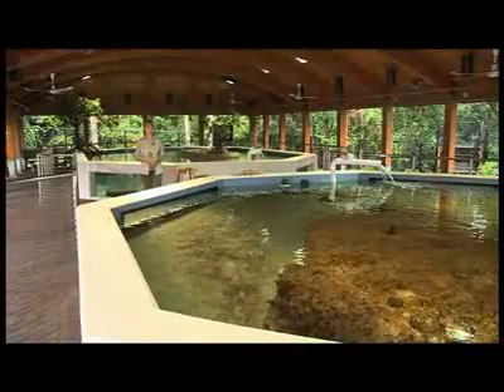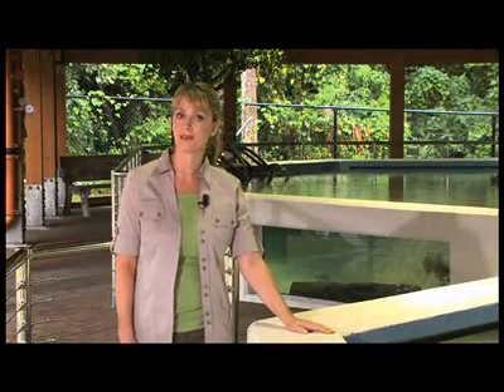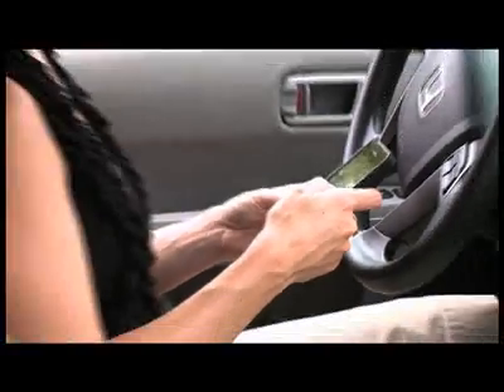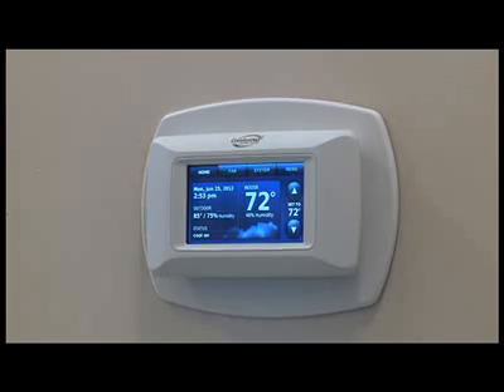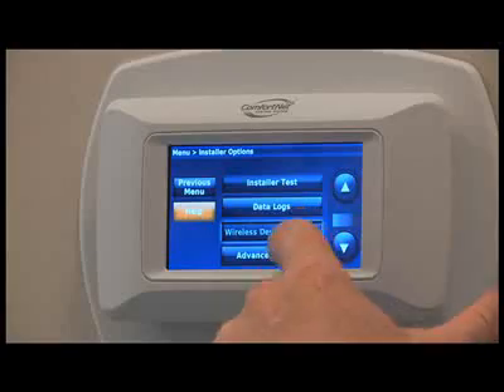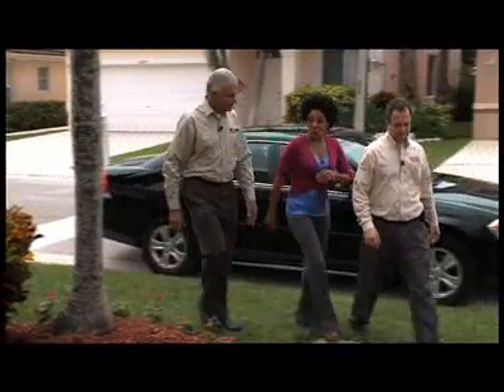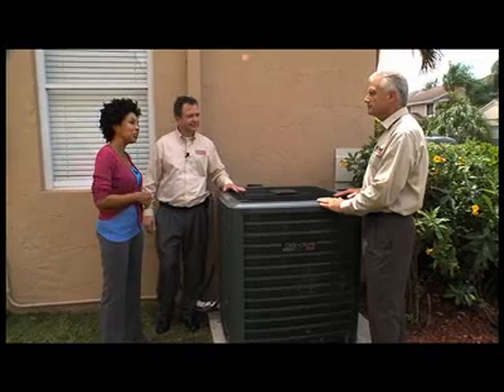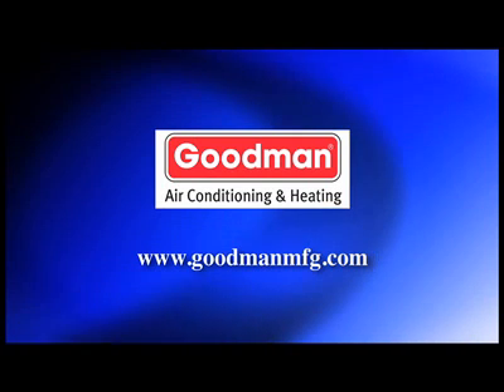Comfortable and Energy Efficient Living Space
Correspondent Angela Bryant meets with Jim Fisher , product manager at Goodman Global Group, Inc., and David Borowski of One Hour Air Conditioning, at a home with newly installed HVAC upgrades.